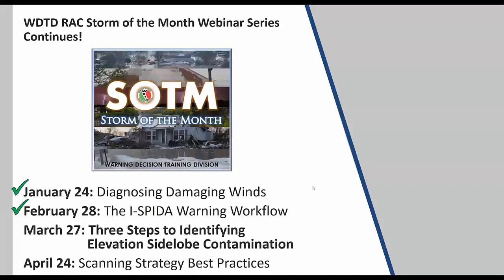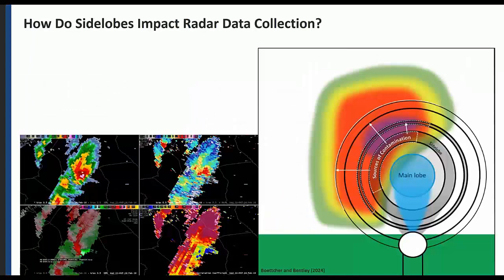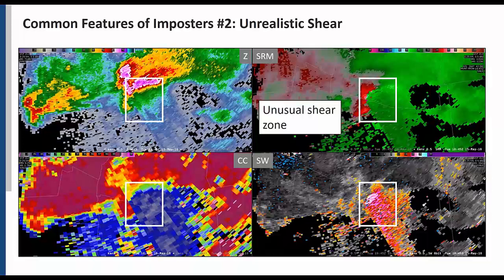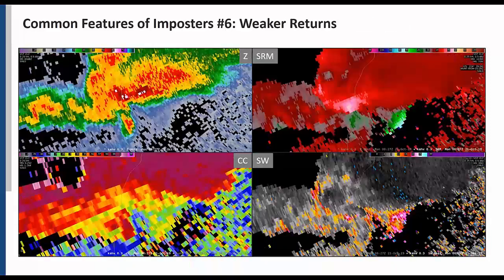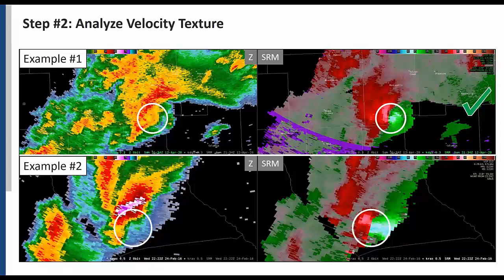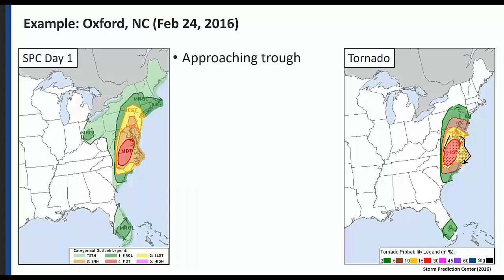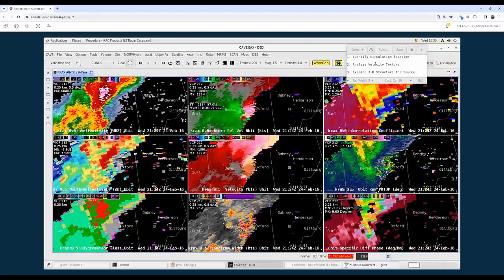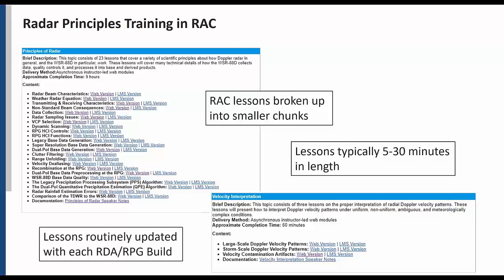WDTD SOTM (March 27 2024): Three Steps to Identifying Elevation Sidelobe Contamination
Title: Three Steps to Identifying Elevation Sidelobe Contamination
Presenter: Andy Wood (OU/CIWRO, WDTD)

Abstract:
Velocity data artifacts due to sidelobe contamination have been shown to be a significant problem NWS forecasters must account for during warning operations. This presentation will review the common traits related to these data artifacts, show the three-step process to help identify imposter circulations related to these artifacts, and then walk through a specific example where significant elevation sidelobe contamination occurred. The three-step identification process from Boettcher and Bentley (2022) includes:

1) Identify the circulation's location.
2) Analyze the velocity texture.
3) Examine the vertical structure for a sidelobe source.

Once a forecaster identifies an imposter circulation, they can ignore it and then focus on the other relevant data to make the most scientifically defensible decision possible.